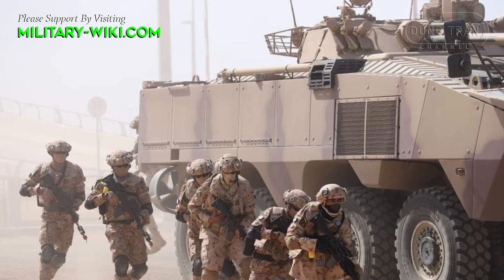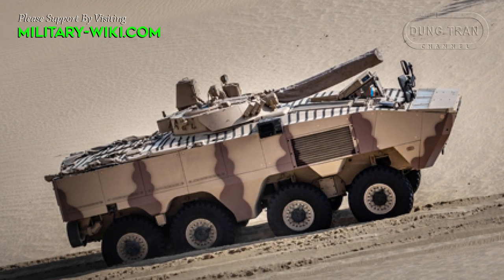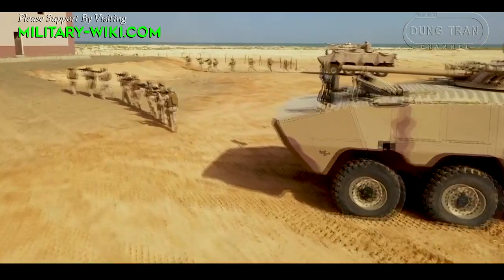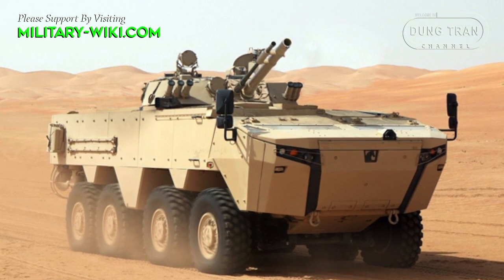Rabdan IFV: UAE's Next-Generation Armor Fusion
Explore the groundbreaking UAE Rabdan IFV in our latest video! Witness the fusion of the Otokar Arma hull with the BMP-3 turret, resulting in a formidable 8x8 armored vehicle designed to meet the UAE Army's specific requirements. Learn how the Rabdan is reshaping military operations by replacing aging BMP-3 Infantry Fighting Vehicles with its tailored design and enhanced capabilities. Join us as we delve into the unique features and operational advantages of this cutting-edge armored vehicle, meticulously crafted to excel in diverse combat scenarios.

Thank you very much.
Best regards
Dung Tran.